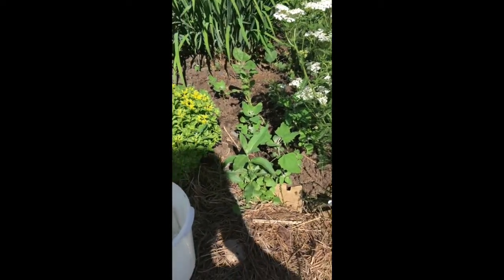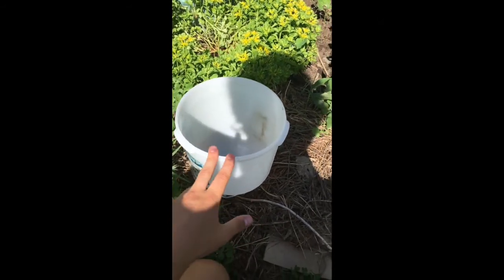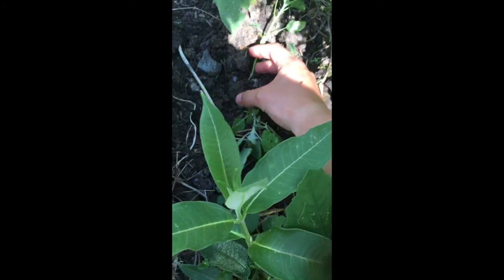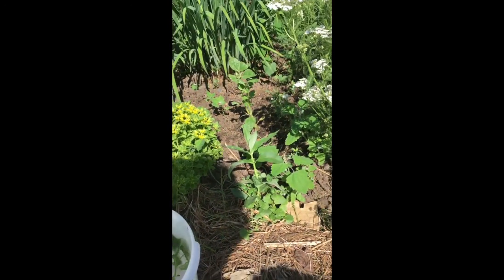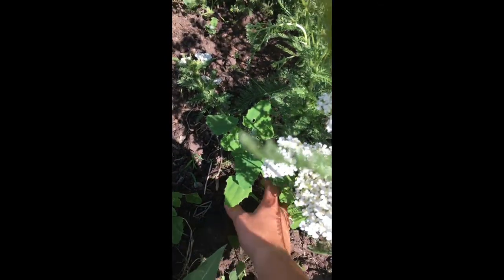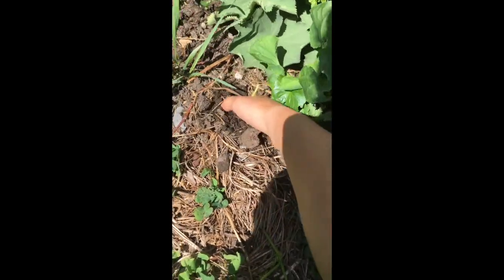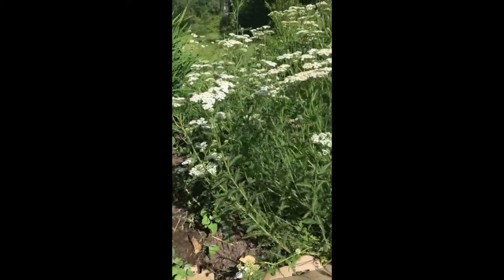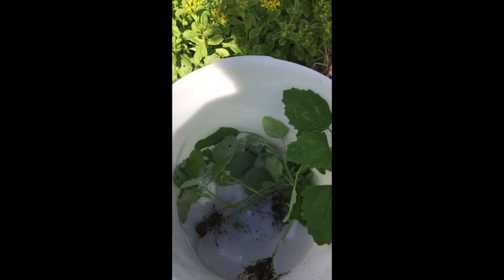Weeding Tutorial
How to de-weed a garden bed.